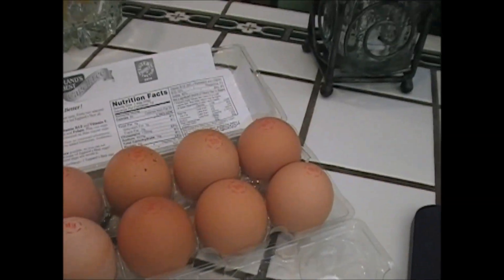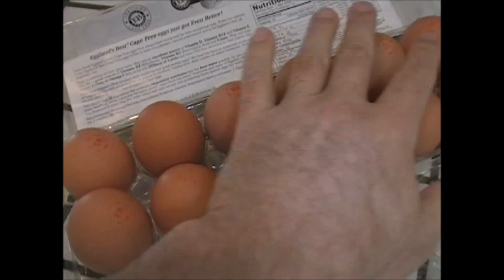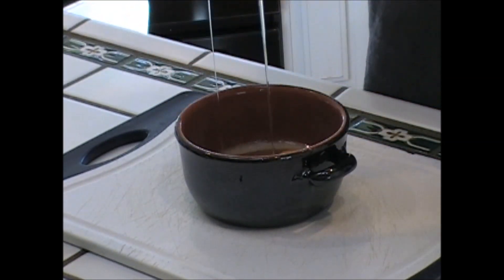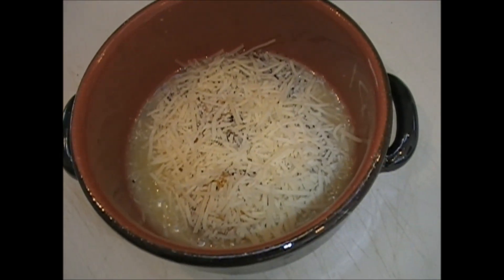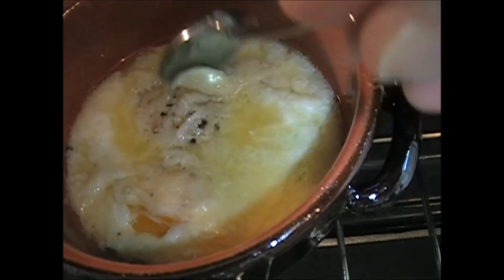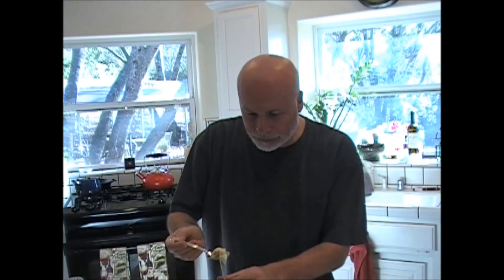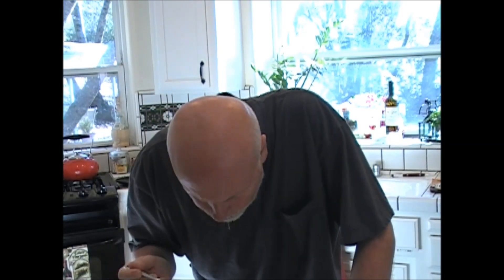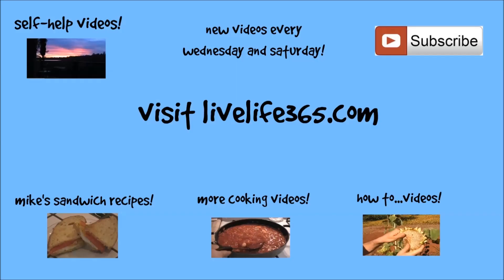How to...Make Perfect Baked Eggs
Mike's latest perfect egg video is delicious and simple to make.  Two free range eggs, some melted butter, Parmesan cheese, salt and pepper - it's that easy!  Try this today and let Mike know what you think.